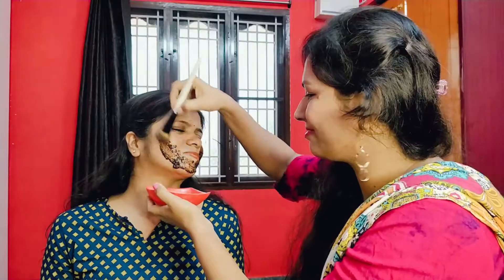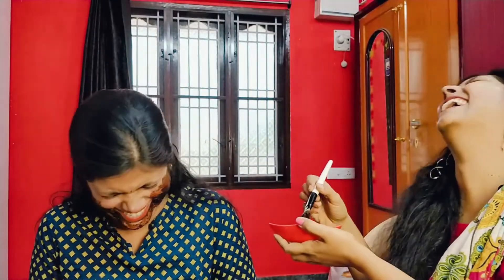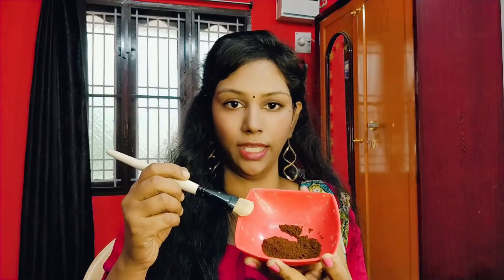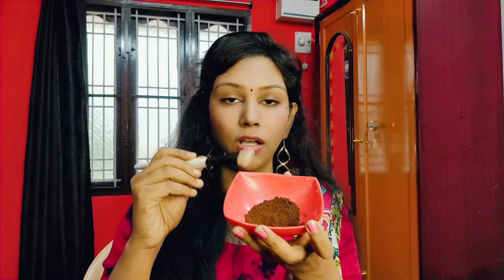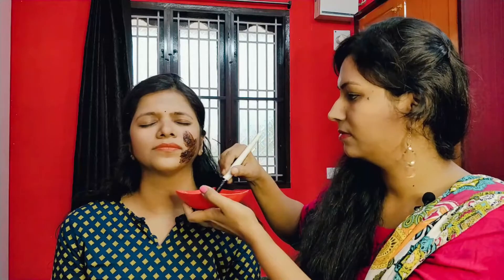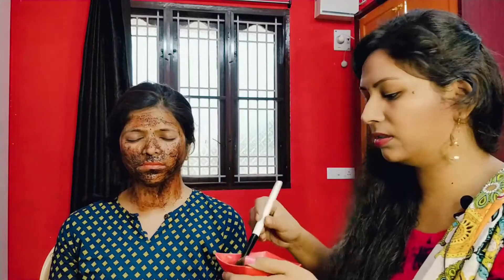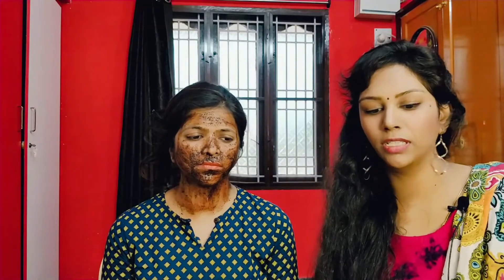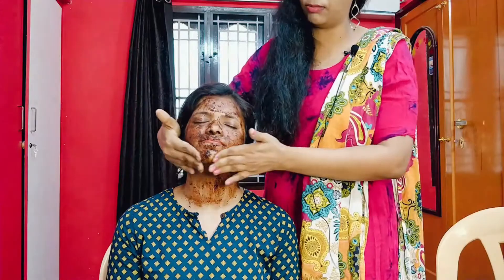DIY Coffee Body Scrub My Skincare Easy SKIN BRIGHTENING tamilGet Bright,Glowing, Spotless Glass skin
DIY Coffee Body Scrub| My Skincare Easy SKIN BRIGHTENING tamil| Get Bright,Glowing, Spotless Glass skin